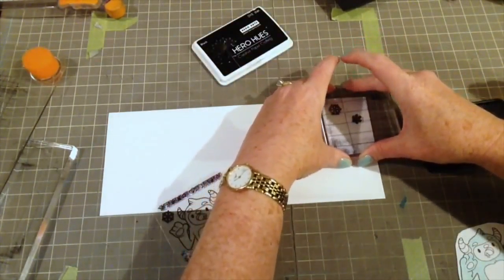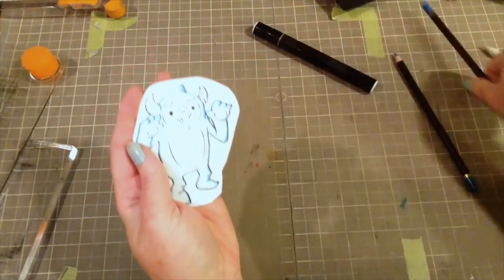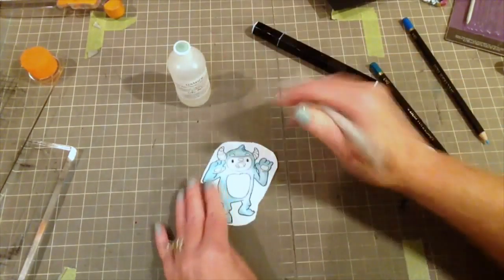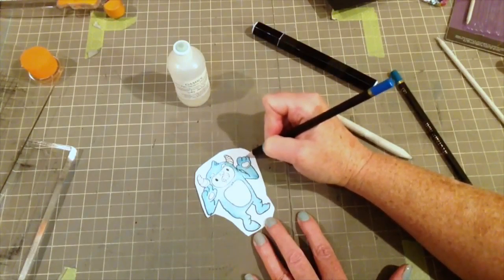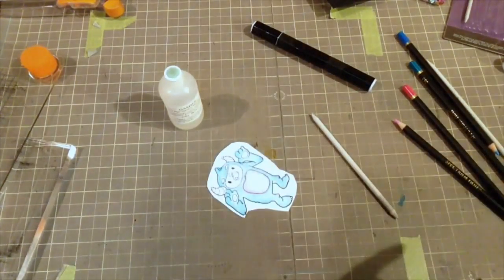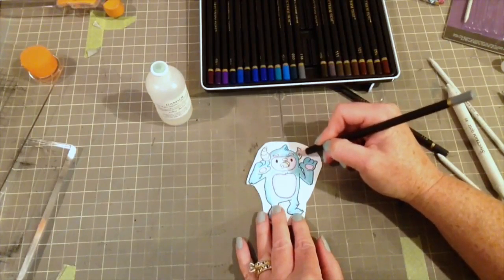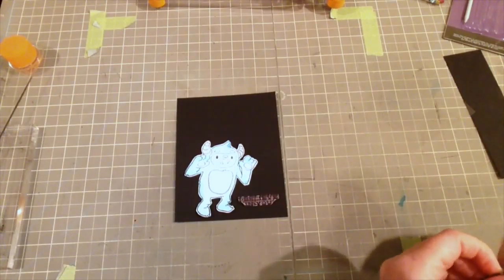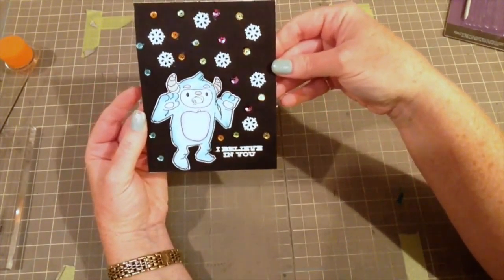Yeti Card and Coloring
Mary Pat share with you coloring the new Clear Stamp Yeti with Spectrum Noir pencils and markers and a fun blingy card.